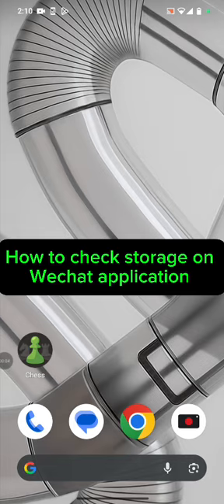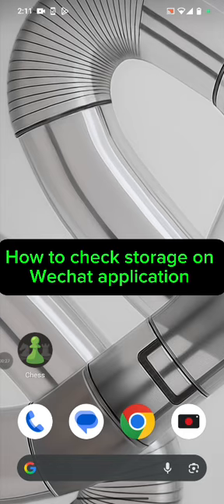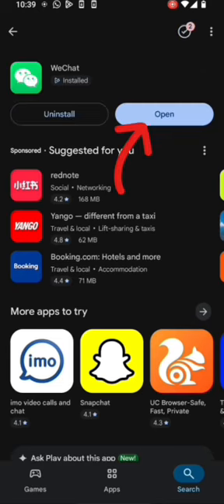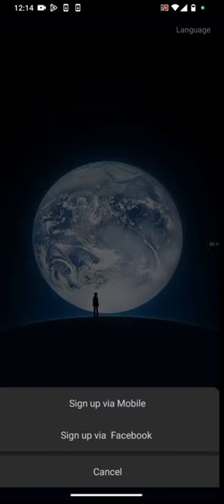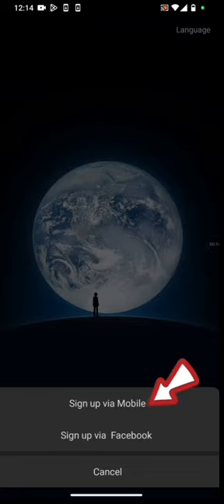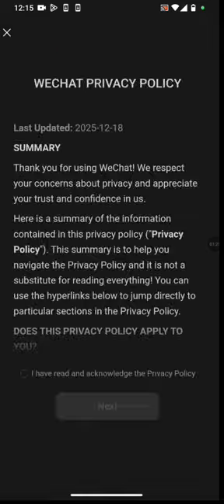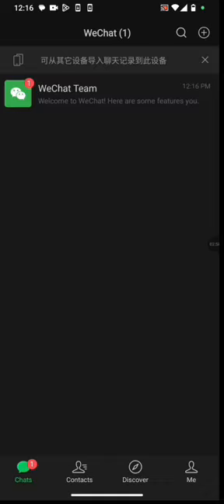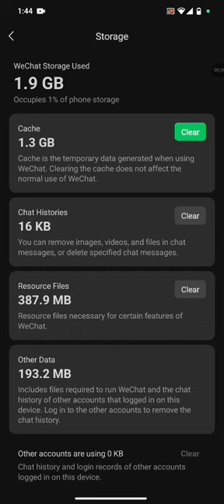How to Check Storage Usage in WeChat App (Android)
In this video, I’ll show you how to check storage usage in the WeChat application on Android.
You’ll learn how to see how much space chats, media, and cached files are taking up, and where to find WeChat’s storage management settings.

This tutorial is helpful if:

* WeChat is using too much storage
* Your phone is running out of space
* You want to manage or clear WeChat data safely

Steps covered:

1. Open WeChat
2. Go to Settings
3. Access Storage / Manage Storage
4. Check chat and media storage usage

👍 Simple and beginner-friendly guide